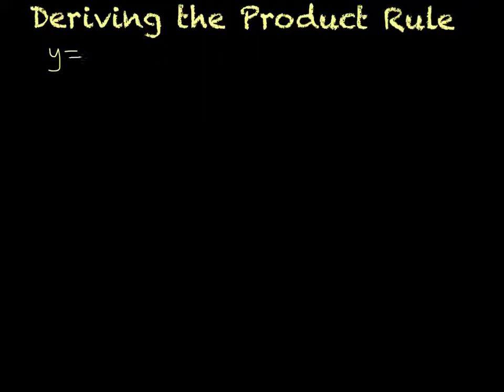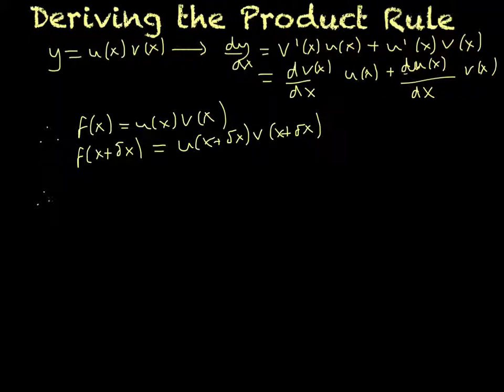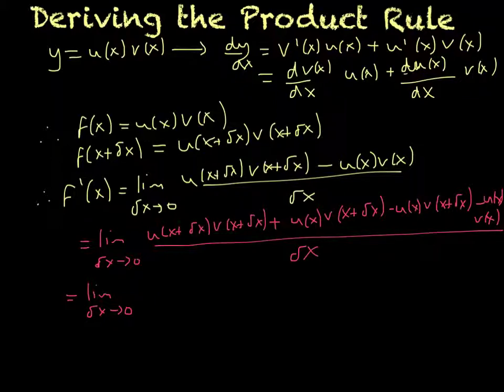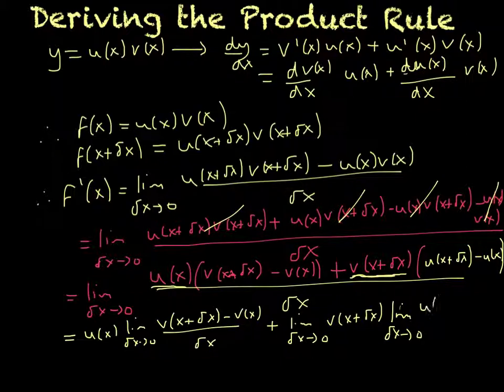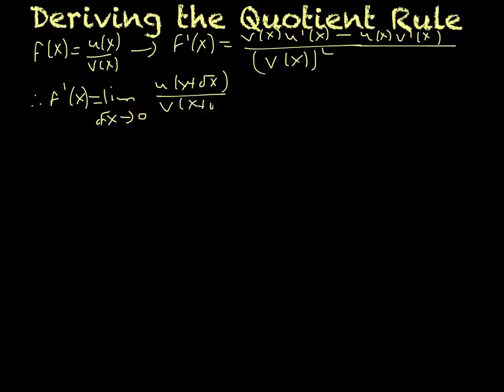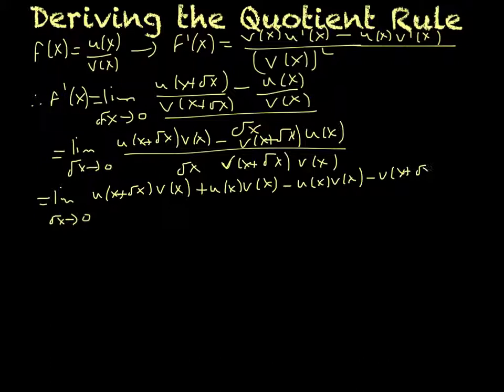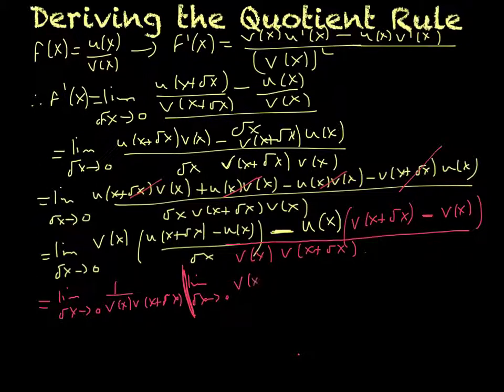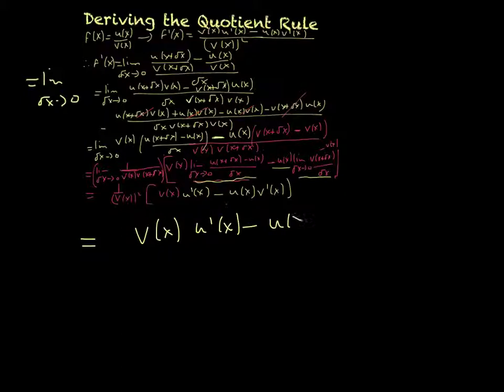Cosbicmaths C3 Differentiation: Deriving the Product Rule and Quotient Rule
Learn how the product and quotient rules are derived from first principles!